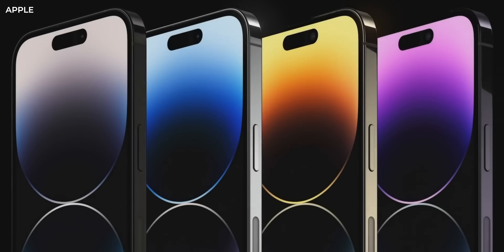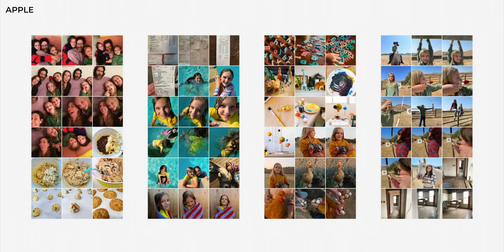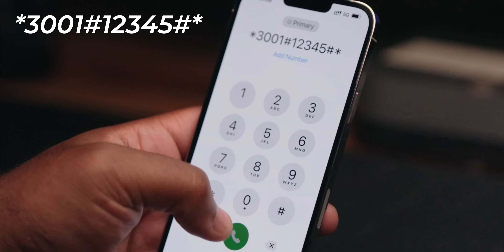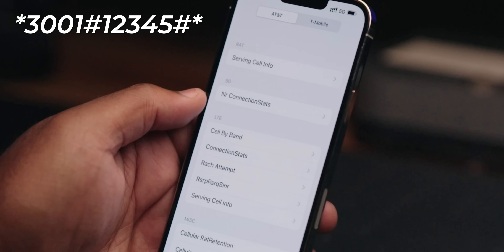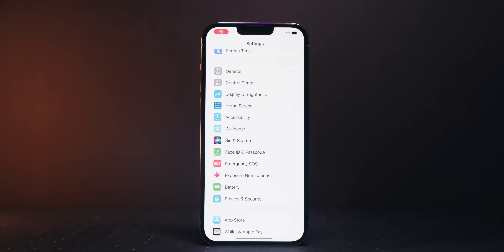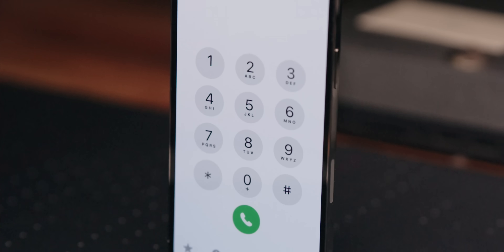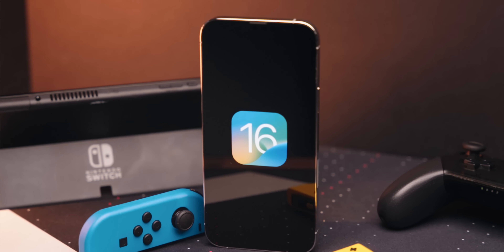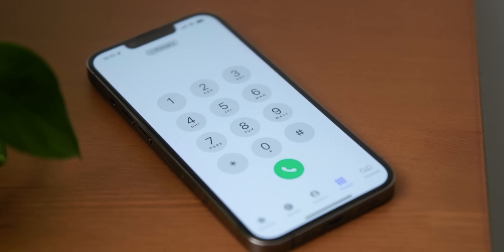Unlock iPhone 14 features with SECRET codes!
Every year like clockwork, Apple will ship out a new version of iOS and an updated iPhone, and this year, iOS 16 and the iPhone 14 and iPhone 14 Pro are here, but these updates also bring new surprises and secrets to unlock! Let me show you some of my favorites.